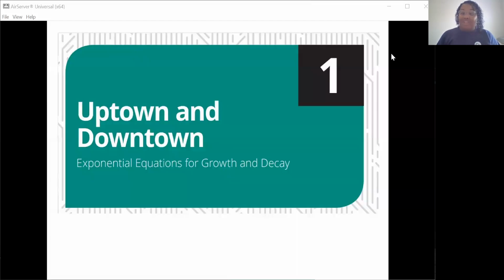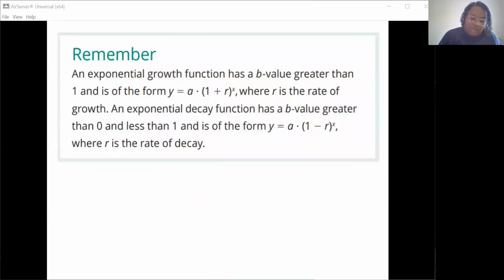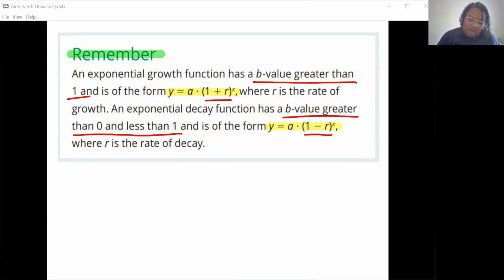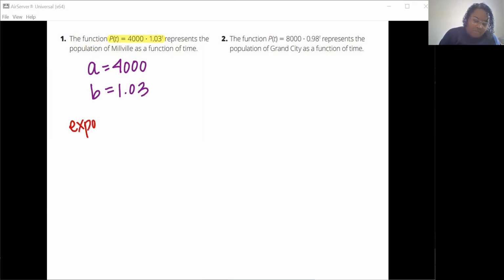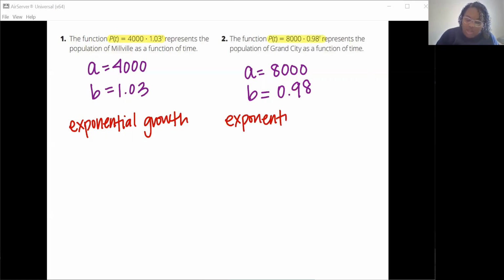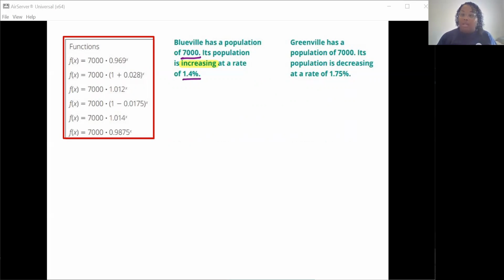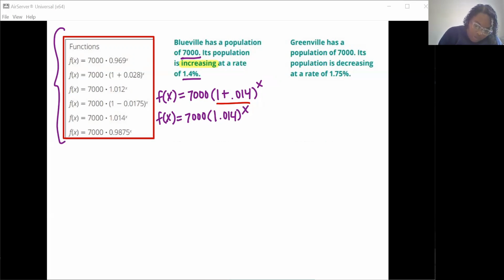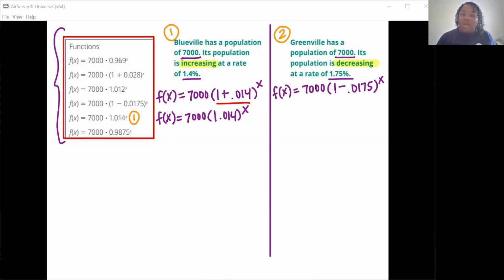a1 m3 t2 l1 exponential equations for growth and decay lesson overview 2 1080p